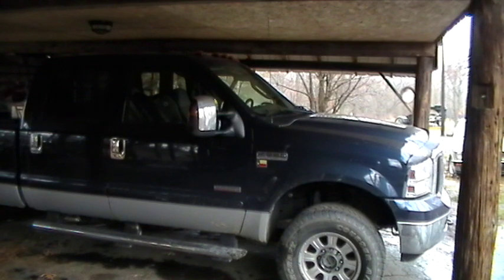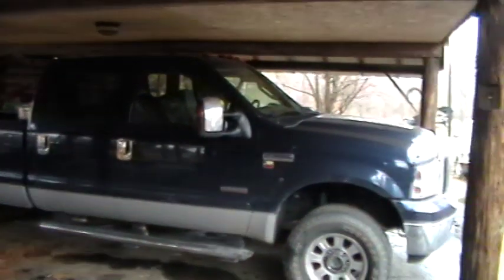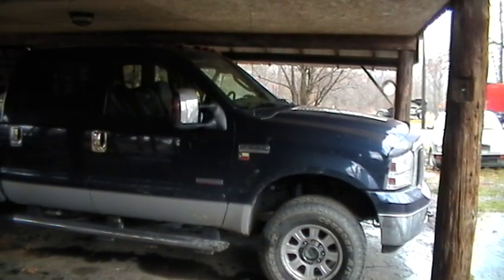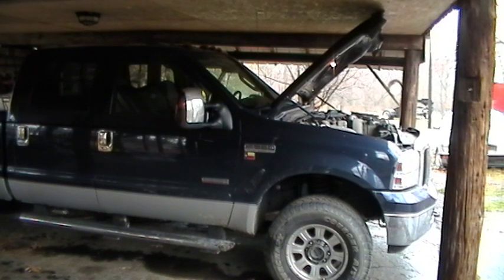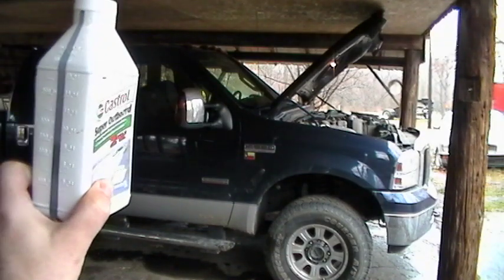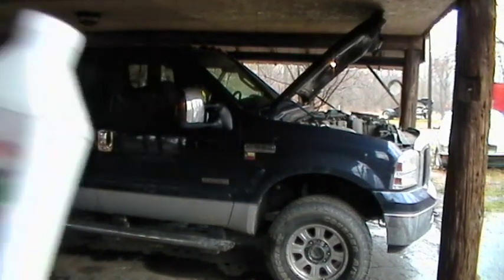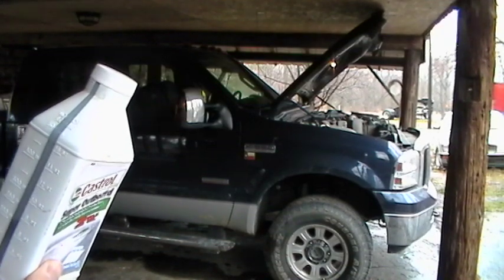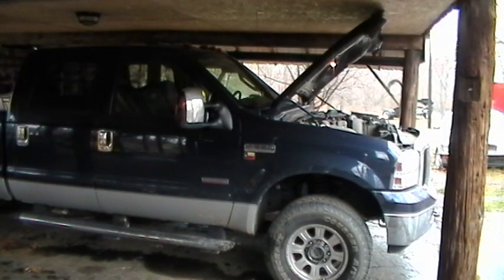Part 1: Powerstroke experiment to solve heui stiction problem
Part 1: powerstroke experiment to solve heui stiction peoblem